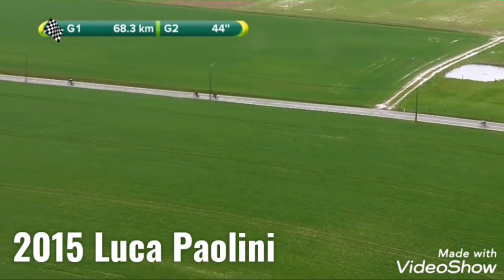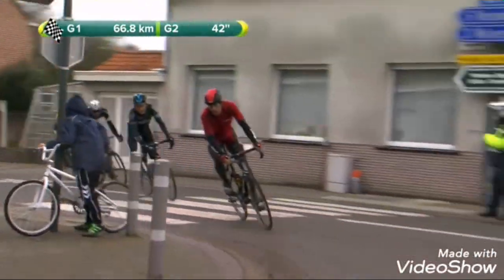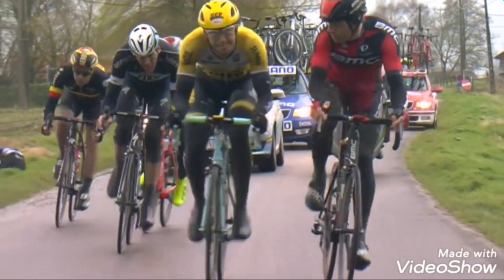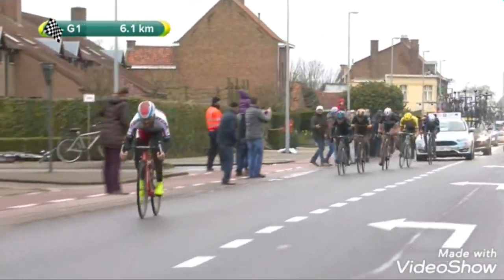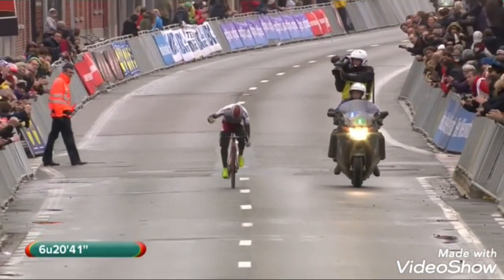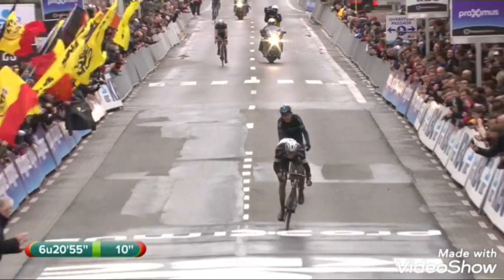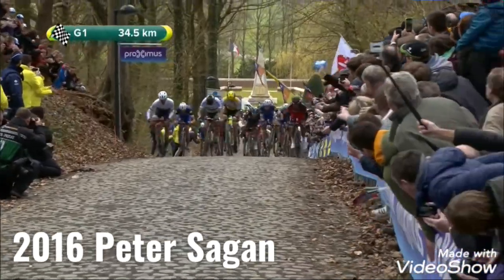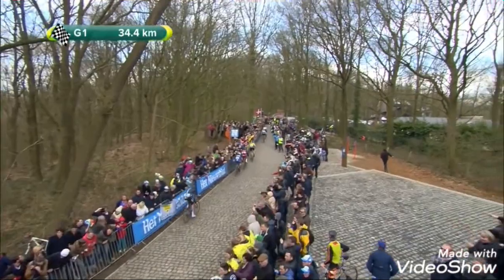HIGHLIGHTS GENT WEVELGEM 2010-2019 w/ Peter Sagan, Tom Boonen, Kristoff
Gent Wevelgem 2010 Highlights
Gent Wevelgem 2011 Highlights
Gent Wevelgem 2012 Highlights
Gent Wevelgem 2013 Highlights
Gent Wevelgem 2014 Highlights
Gent Wevelgem 2015 Highlights
Gent Wevelgem 2016 Highlights
Gent Wevelgem 2017 Highlights
Gent Wevelgem 2018 Highlights
Gent Wevelgem 2019 Highlights
Gent Wevelgem Highlights 2013
Gent wevelgem Highlights 2015
Gent wevelgem Highlights 2019
Gent wevelgem Highlights 2016
Best of Gand Wevelgem 2010 Highlights
Best of Gand Wevelgem 2011 Highlights
Best of Gand Wevelgem 2012 Highlights
Best of Gand Wevelgem 2013 Highlights
Best of Gand Wevelgem 2014 Highlights
Best of Gand Wevelgem 2015 Highlights
Best of Gand Wevelgem 2016 Highlights
Best of Gand Wevelgem 2017 Highlights
Best of Gand Wevelgem 2018 Highlights
Best of Gand Wevelgem 2019 Highlights
Laatste Kilometers Gent wevelgem 2010
Laatste Kilometers Gent wevelgem 2011
Laatste Kilometers Gent wevelgem 2012
Laatste Kilometers Gent wevelgem 2013
Laatste Kilometers Gent wevelgem 2014
Laatste Kilometers Gent wevelgem 2015
Laatste Kilometers Gent wevelgem 2016
Laatste Kilometers Gent wevelgem 2017
Laatste Kilometers Gent wevelgem 2018
Laatste Kilometers Gent wevelgem 2019
Gent Wevelgem in Flander Field 2019
Gent Wevelgem Laatste Kilometer
Gent wevelgem 2010 Laatste kilometer
Gent wevelgem 2011 Laatste kilometer
Gent wevelgem 2012 Laatste kilometer
Gent wevelgem 2014 Laatste kilometer
Gent wevelgem 2016 Laatste kilometer
Gent wevelgem 2017 Laatste kilometer
Gent wevelgem 2019 Laatste kilometer
Last Kilometer Gand Wevelgem
Gent wevelgem 2010 Last Kilometer
Gent wevelgem 2019 Last kilometer
Gent wevelgem 2018 Last kilometer
Gent wevelgem 2017 Last kilometer
Gent wevelgem 2016 Last kilometer
Gent wevelgem 2011 Last kilometer
Gent wevelgem 2012 Last kilometer
Ultimo Chilometro Gand wevelgem
Gent wevelgem 2013 Snow
Snow Gent Wevelgem
Peter Sagan Wheelie Gent Wevelgem
Peter Sagan Gent Wevelgem 2013
Tom Boonen Gent wevelgem 2011
Peter Sagan Gent Wevelgem 2016
Peter Sagan Gent Wevelgem 2018
Tom Boonen Gent wevelgem 2012
Gent Wevelgem Luca Paolini 2015
Gent Wevelgem Peter Sagan
Gent wevelgem Sagan
Gand wevelgem Sagan
Gent Wevelgem Boonen
Gent wevelgem Tom Boonen
Gent Wevelgem Greg Van Avermaet
Gent Wevelgem Alexander Kristoff
Gent Wevelgem Kristoff
Bernhard Eisel Gent wevelgem 2010
John Degenkolb Gent wevelgem 2014
Luca Paolini Gent wevelgem 2015
Greg Van Avermaet Gent wevelgem 2017
Alexander Kristoff Gent wevelgem 2019
Bernhard Eisel HTC Columbia
Peter Sagan Liquigas 2013
Tom Boonen Quickstep
Tom Boonen Omega Pharma Quickstep 2012
Tom Boonen 2012
Flanders Classics
Vlaanderen Cobblestones
Kruisberg Climb
Kemmel Gent Wevelgem
Gent wevelgem Kemmelberg Climb
Greg Van Avermaet Attack Kemmelberg
Peter Sagan Attack Gent Wevelgem
Best of Peter Sagan
Peter Sagan Best Moments
Greg Van Avermaet BMC Racing Team
Luca Paolini Katusha
Alexander Kristoff UAE Emirates 2019
Peter Sagan Cannondale
Peter Sagan Tinkoff 2016
Peter Sagan 2016
Peter Sagan Bora Hansgrohe 2019
Gent wevelgem 2015 Wind
Echelons Cycling
Echelons Gent wevelgem 2015
Geraint Thomas Crash Gent Wevelgem
Greg Van Avermaet Crash
Jens Debusschere Crash
Waaiers Gent wevelgem 2015
Gent Wevelgem Waaiers 2015
Best Moments Gent Wevelgem
Cyclisme Highlights
Cycling Highlights
Best Cycling Races
Peter Sagan Sprint Gent Wevelgem 2018
Alexander Kristoff Sprint Gent Wevelgem 2019
John Degenkolb Sprint Gent Wevelgem 2014
La Flamme Rouge
Best Cycling Sprints 2019
Cycling Best Sprints 2019
Best Attacks in Cycling 2019
Best Moments Gand wevelgem
Ghent Wevelgem 2019
Ghent Wevelgem 2014
Ghent Wevelgem Highlights
Gand Wevelgem Highlights
Cycling History
Mortals Warriyo
Warriyo Mortals
Epic Cinematic Music Orchestra
Cycling Epic Battles
Top 10 Cycling Crashes
Sprint Crash Cycling
Lost Sky Fearless Part 2
Fearless Pt. II Lost Sky
Plugstreets Gent Wevelgem
Full Racr Highlights
2010 Gent Wevelgem Eisel
2011 Gent Wevelgem Boonen
2012 Gent Wevelgem Tom Boonen
2013 Gent Wevelgem Sagan Peter
2014 Gent Wevelgem Degenkolb
2015 Gent Wevelgem Luca Paolini
2016 Gent Wevelgem Peter Sagan
2017 Gent Wevelgem Van Avermaet
2018 Gent Wevelgem Sagan
2019 Gent Wevelgem Kristoff Alexander
PetoSagan
Gent-Wevelgem 2010
Gent-Wevelgem 2011
Gent-Wevelgem 2012
Gent-Wevelgem 2013
Gent-Wevelgem 2014
Gent-Wevelgem 2015
Gent-Wevelgem 2016
Gent-Wevelgem 2017
Gent-Wevelgem 2018
Gent-Wevelgem 2020
Gent-Wevelgem 2019
John Degenkolb Sunweb
Ciclismo Belgio
Cyclisme Belge
Cobbled Classics
Spring Classics
Gand Wevelgem Race
WW1 Belgium
Gent Wevelgem WWI
Nasty Crash
Samenvatting Gent Wevelgem 2015